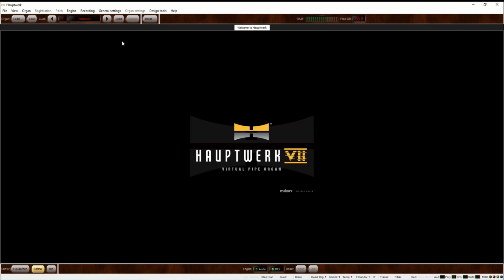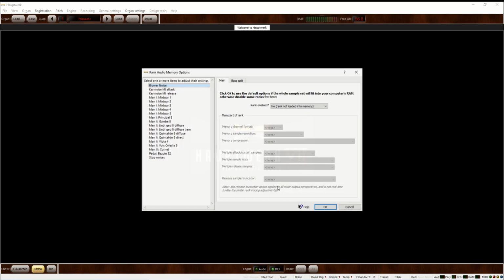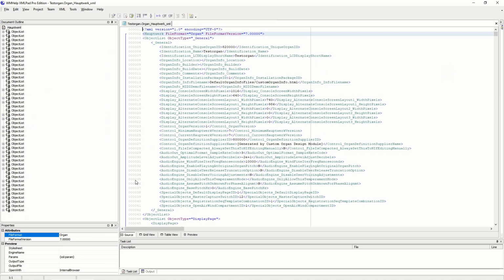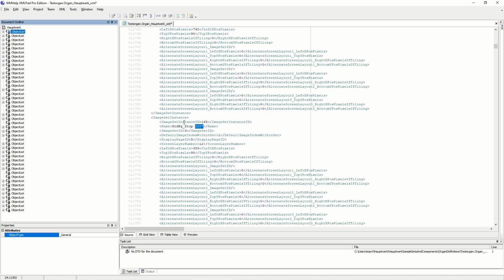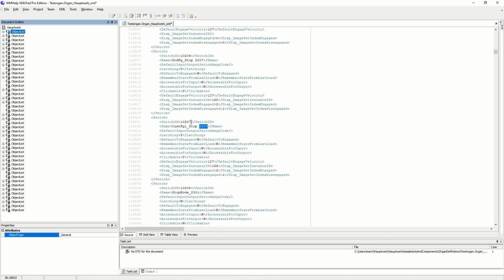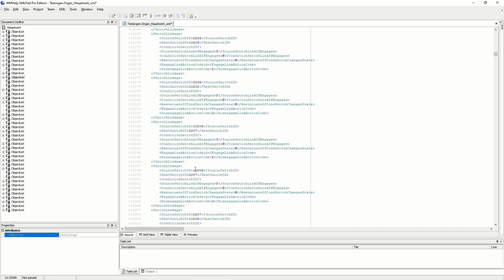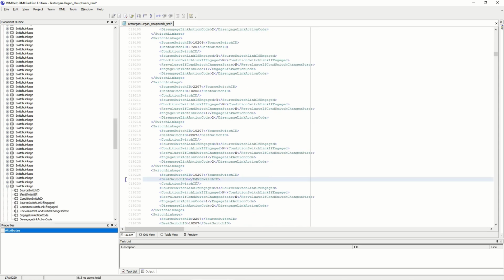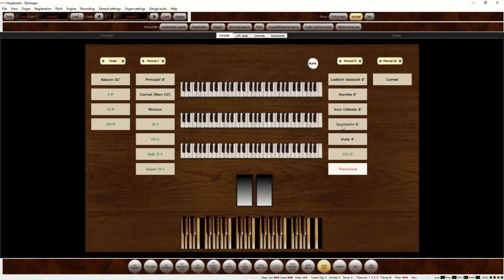Hauptwerk CODM guide Part 11: Linking tremulants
This guide describes how you can link an artificial tremulant and a sampled tremulant to one stop.